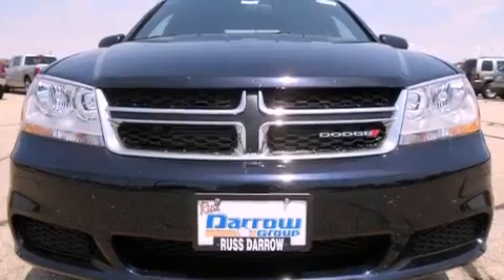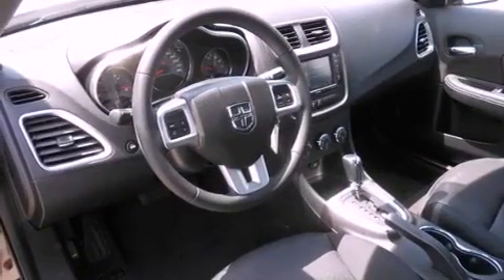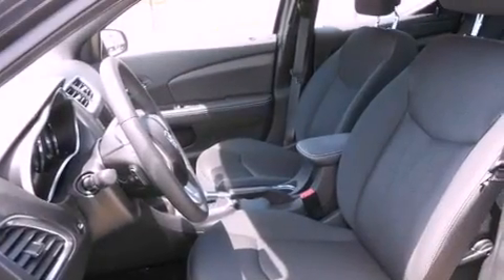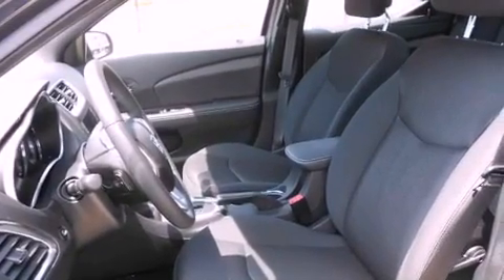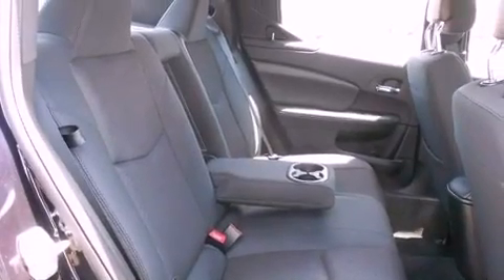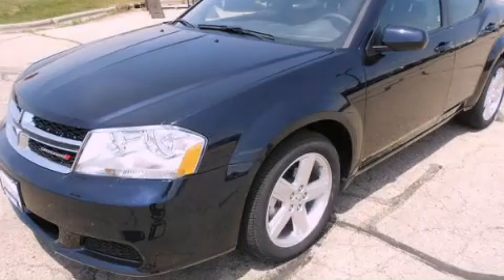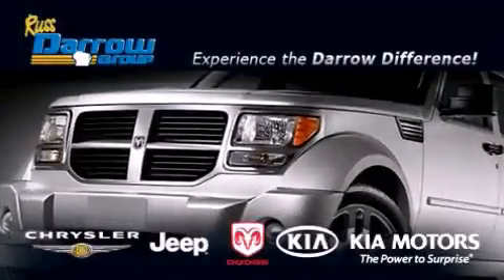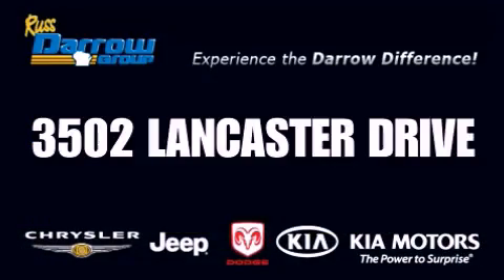2012 Dodge Avenger Madison WI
Year : 2012
 Make : Dodge
 Model : Avenger
 Engine : 2.4L
 Trans . : Automatic
 Exterior : Blackberry Pearl
 Miles : 7

 Stock : D12148

 3502 Lancaster Dr.

 2012 Dodge Avenger Madison WI